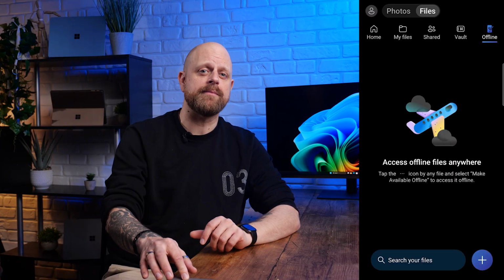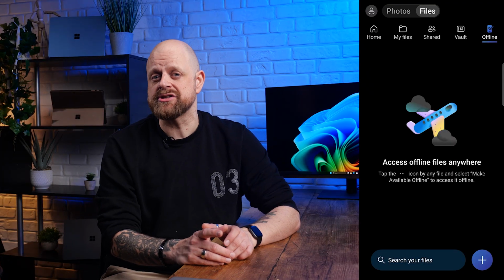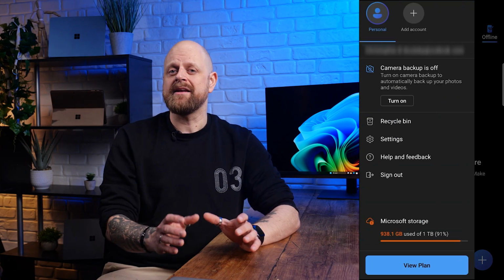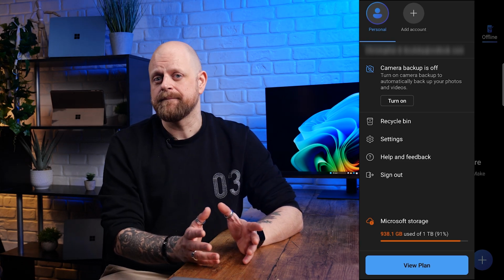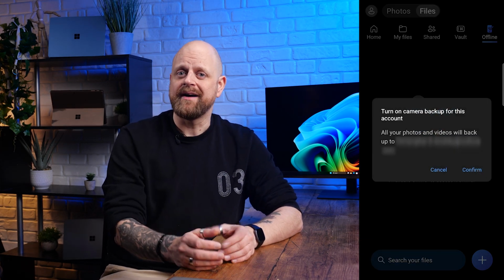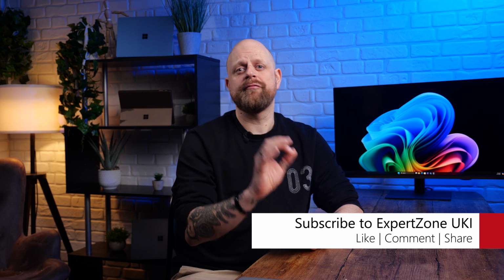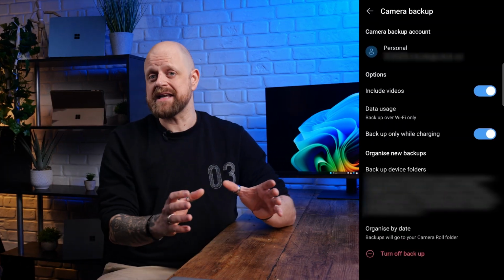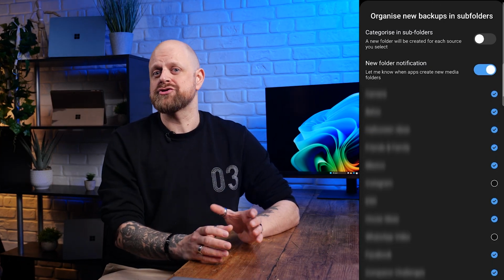Backup Files on your Phone with OneDrive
Keep your precious files safe with onedrive backup on mobile! ☁️

Your phone holds so much—photos, documents, and memories you can't afford to lose. But what happens if your device is lost or damaged? That’s where OneDrive backup comes to the rescue.

Join Mat, who’s been through his fair share of tech nightmares, as he walks you through setting up Automatic File Backup on your mobile device. He’ll show you how to keep your files backed up in real time, so no matter what happens, your digital life stays secure and accessible from anywhere.
Not using a mobile device? No worries—Mac users, check out THIS video and Windows users, we've got you covered too

Chapters
0:00 - Intro
0:15 - Why OneDrive
0:35 - Camera Backup
0:49 - Top Tips
1:23 - Wrap Up